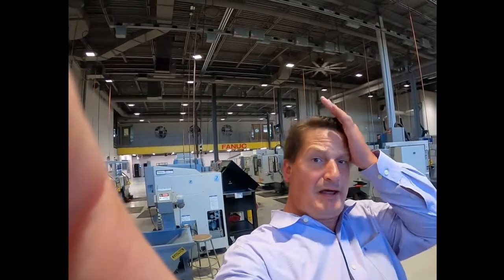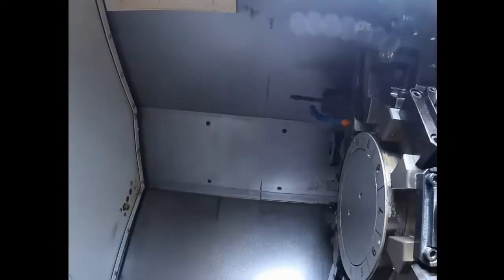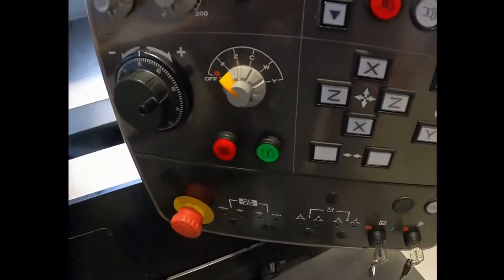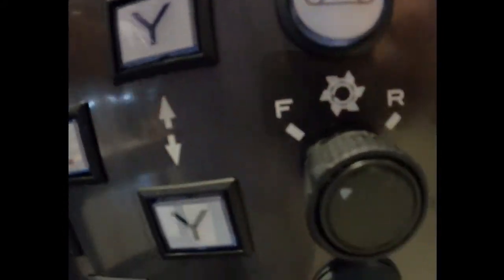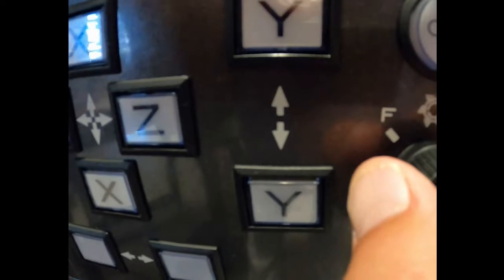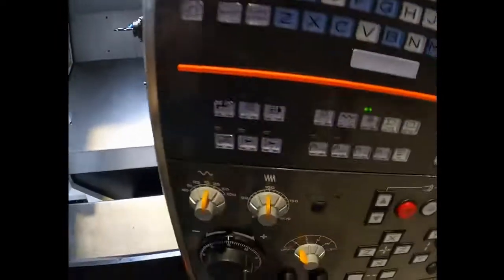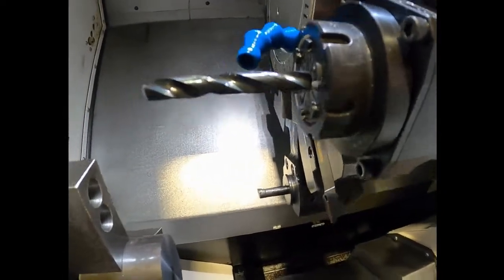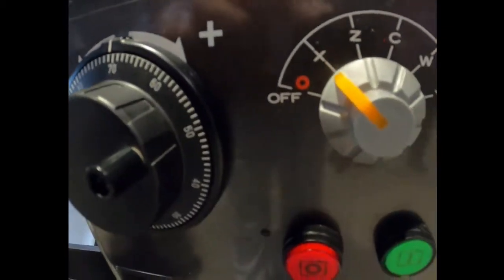How to index a turret on Mazak Lathe with Live Tooling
In this video we cover how to index a turret safely on  Mazak 200MY Lathe with live tooling. This machine has a Nexus Matrix 2 control